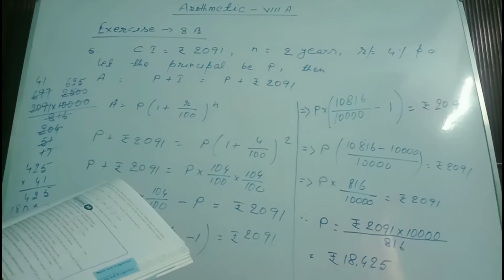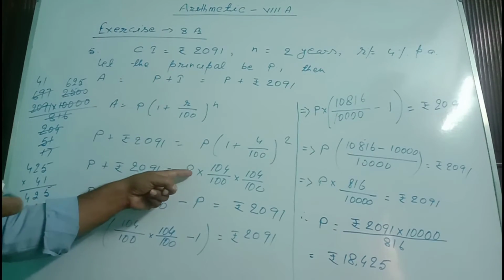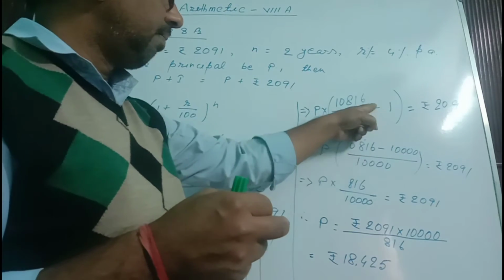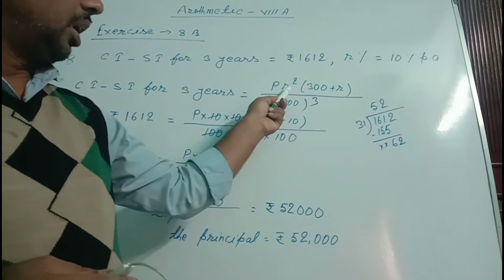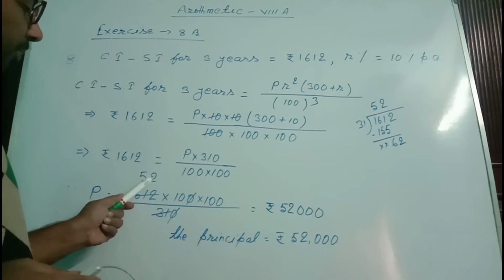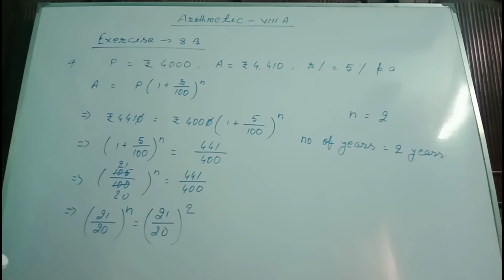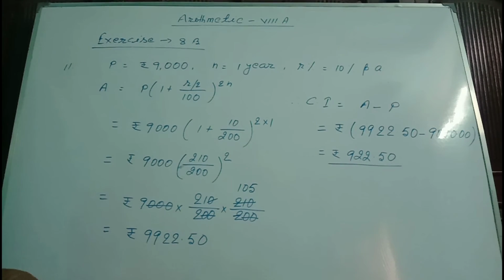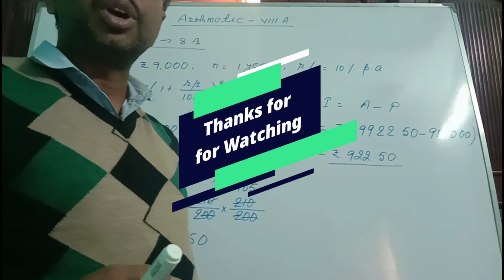Class 8/Arithmetic/Exercise - 8B/26:11:20